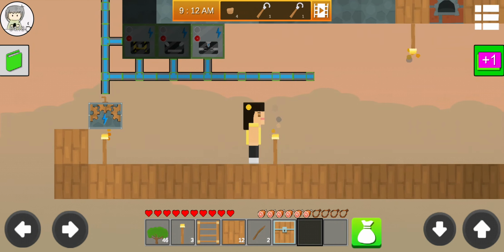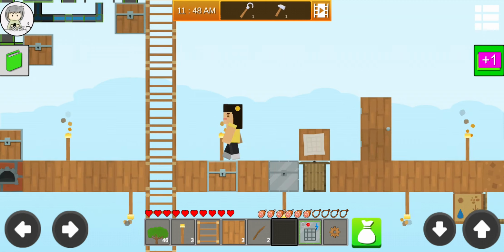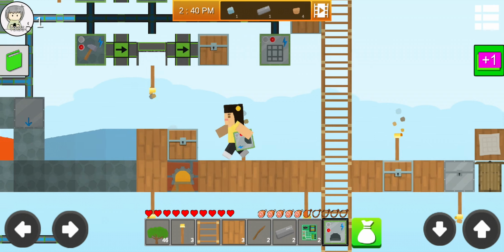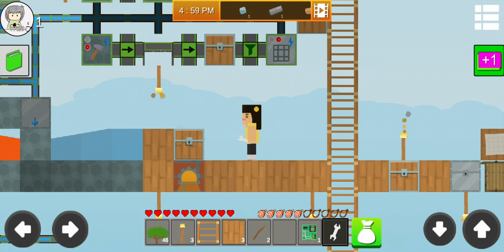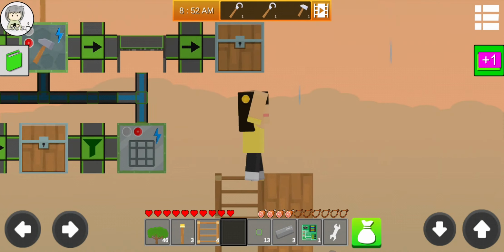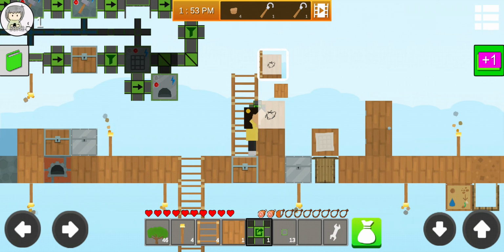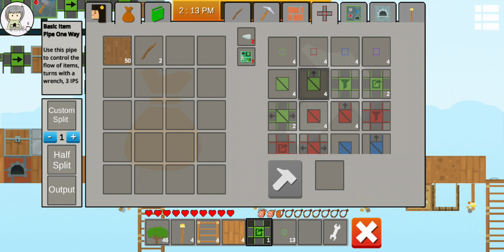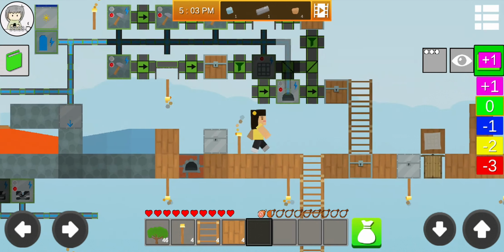Sky Factory Mobile - Hm...not working like I have planned out (Commentary)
Well...what can i say...it's sky factory... on mobile :D